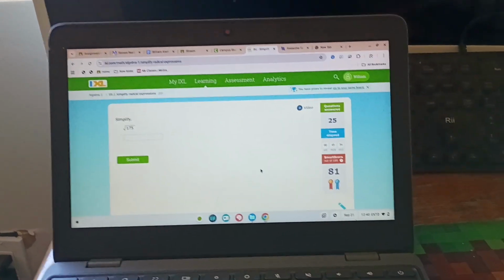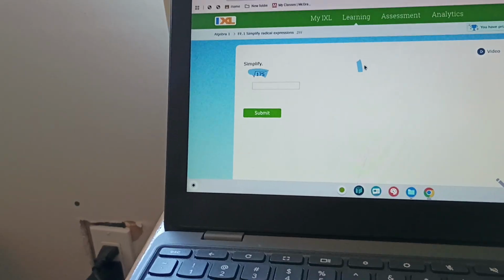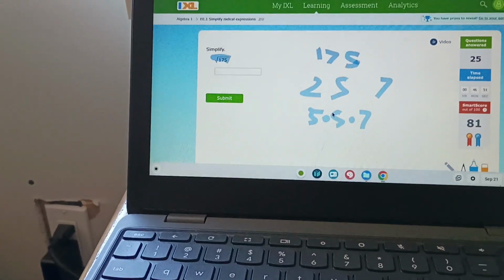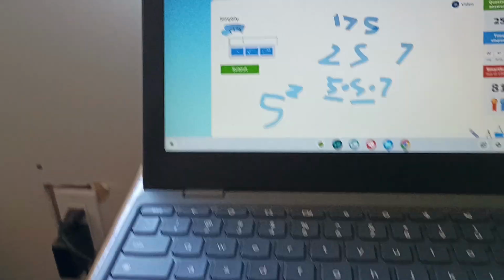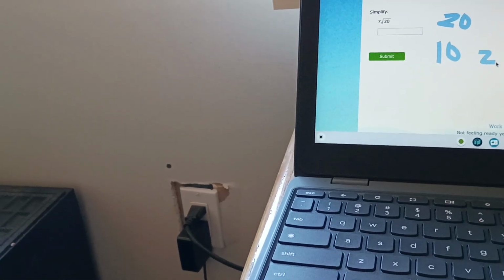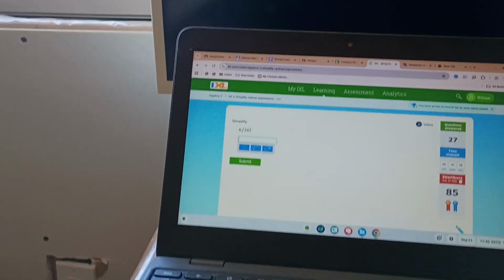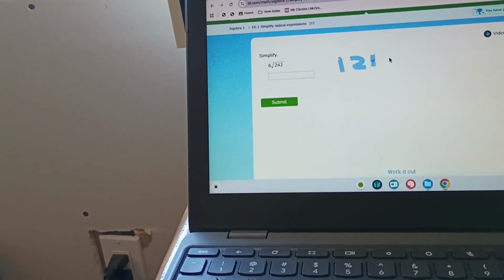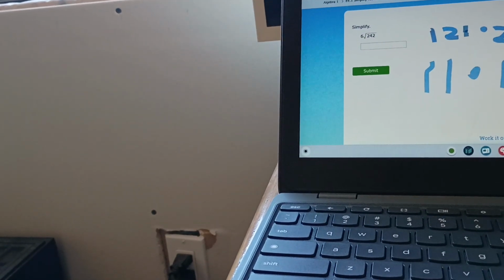IXL EE.1 simplifying radical expression. Honors math freshman tutorial.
just a quick explanation of this ixl assignment. hope it helps.